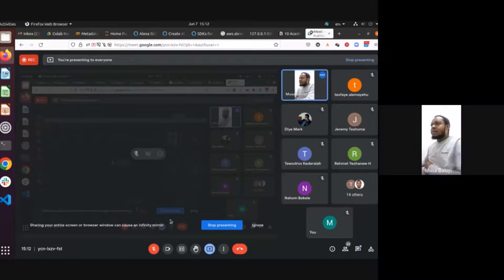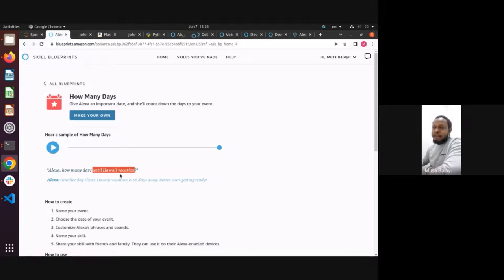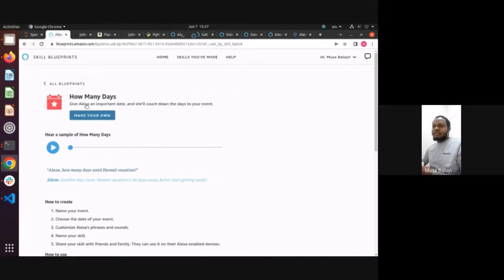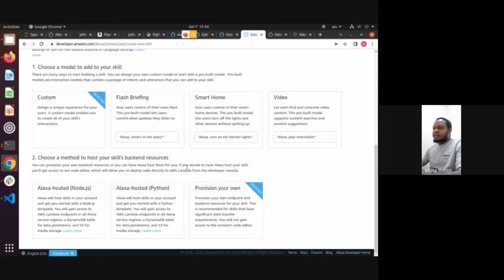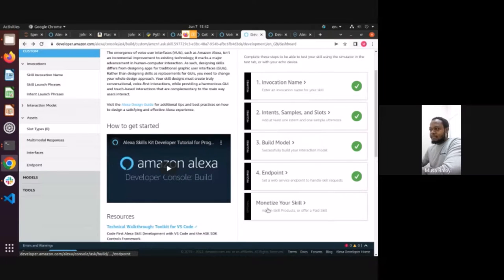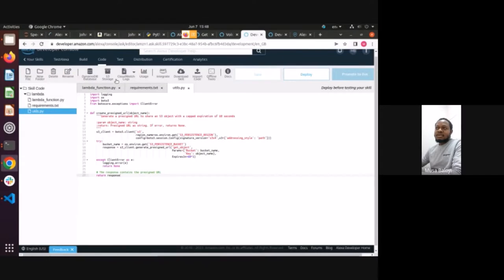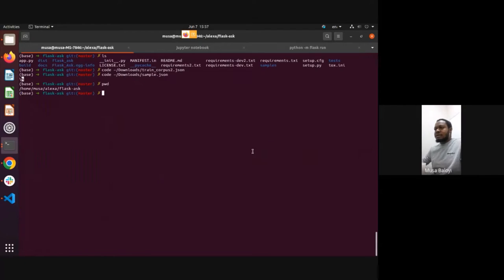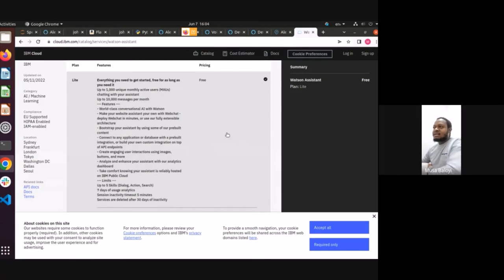Batch 5 week 5 day 2 - QA